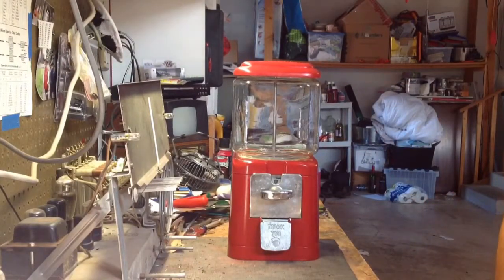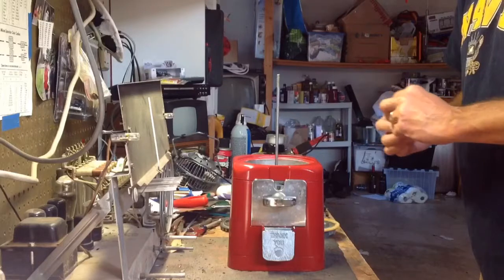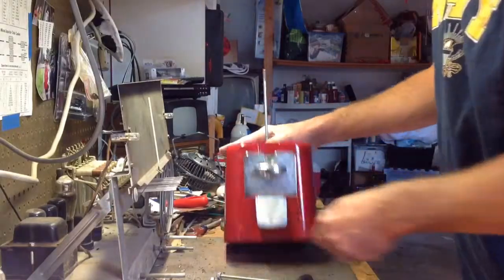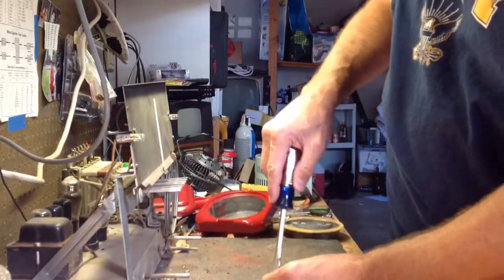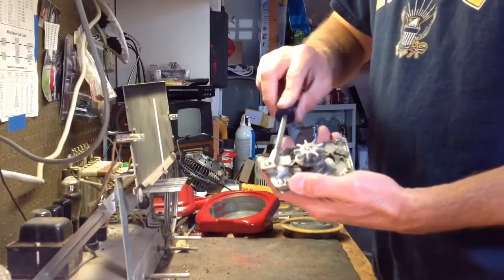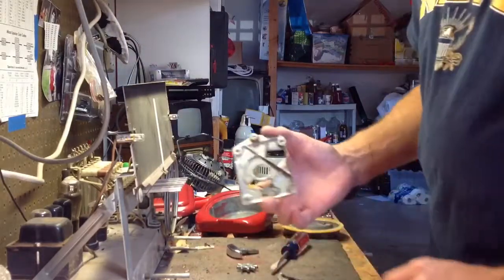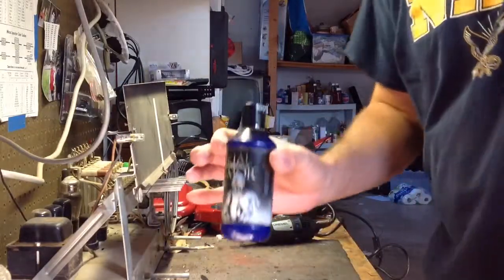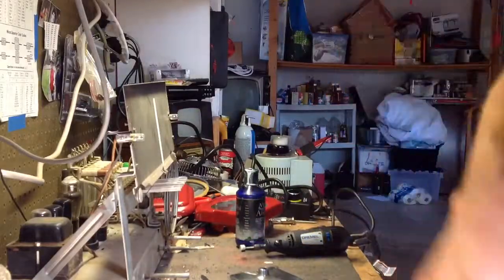Oak "Acorn" Penny Candy/Gumball Machine Restoration Part Three-A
The machine has been painted, parts have arrived and it's time to polish the chrome and get it ready for assembly